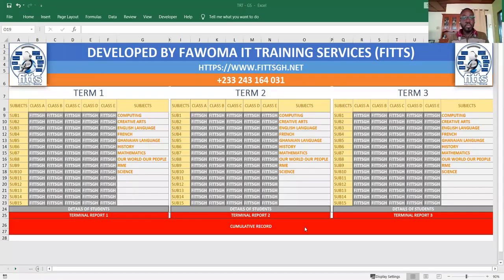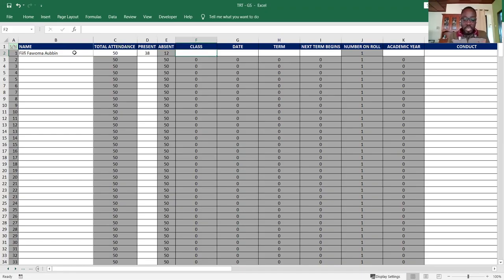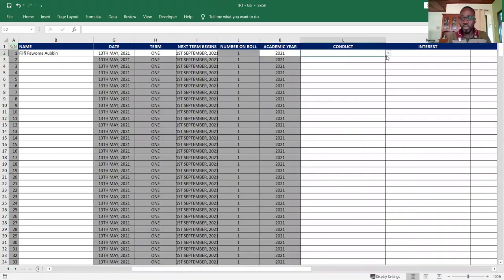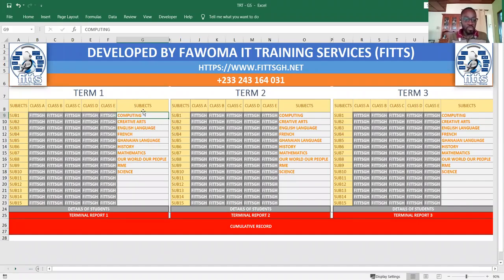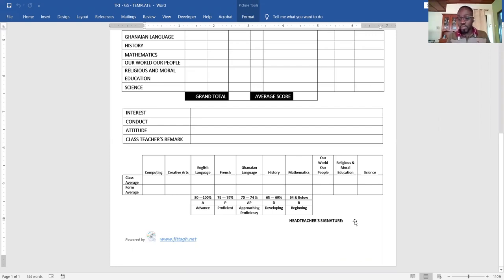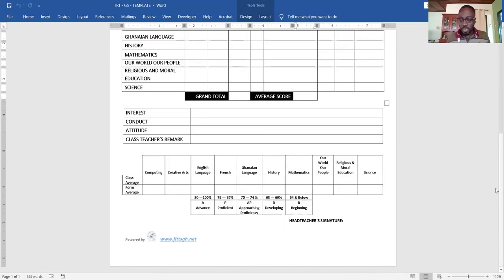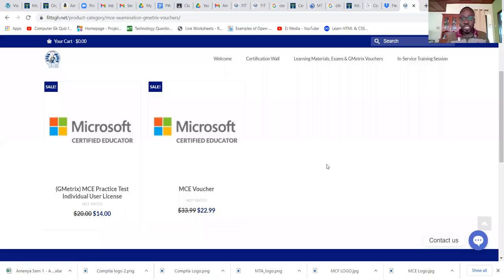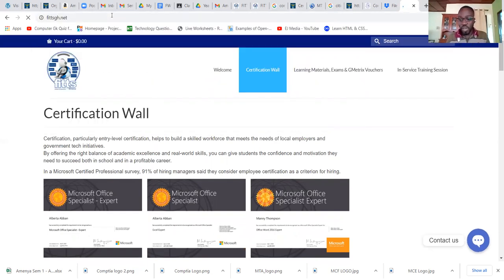Terminal Report Workbook Basic, Junior & Senior High Schools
Four years ago, I completed this project, and I can confidently say the impact of strong Microsoft Word and Excel skills has only grown stronger.

I am a living testimony. These skills didn’t just improve my work at the time. They continue to shape how I deliver results today. From working faster and smarter to producing accurate, professional outputs, these skills remain essential in today’s workplace.

I am now opening registration for a specialized, hands-on training program designed to help teachers build efficient terminal and cumulative student record systems using Microsoft Word and Excel.

💲 Training Fee: $21.44
🎓 Includes:
• Microsoft Certified Educator (MCE) Exam Voucher
• FREE training on the Microsoft Certified Educator Program
📅 First Cohort Starts: January
👩‍🏫 Target Group: Primary, JHS, and SHS teachers
🚨 Slots Available: Only 20 teachers for the first cohort

This training is practical, results-driven, and focused on improving productivity, accuracy, and digital competence in teaching and school administration.

As a key Certiport partner in Ghana, I am passionate about helping educators gain globally recognized certifications and real workplace skills.

If you are ready to upskill, get certified, and stand out as a digitally empowered educator, I will be happy to train and guide you every step of the way.